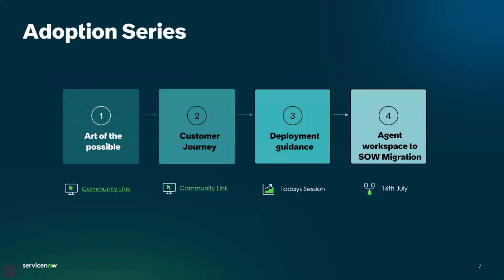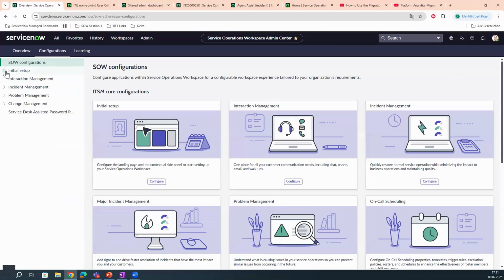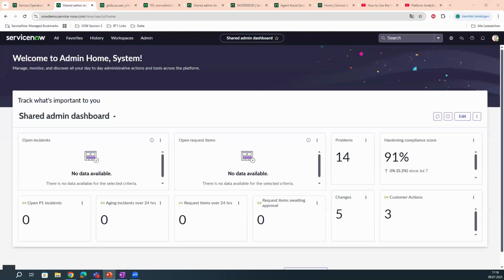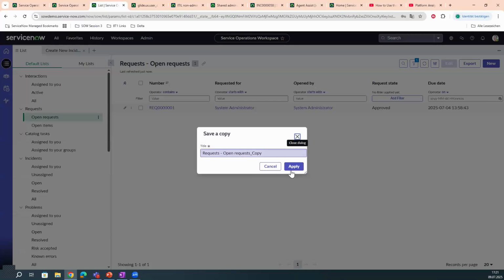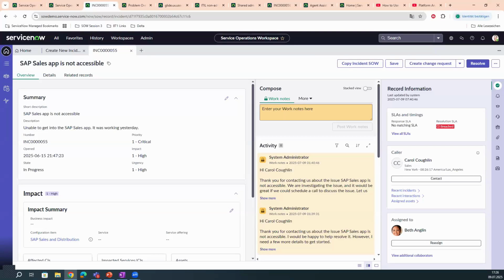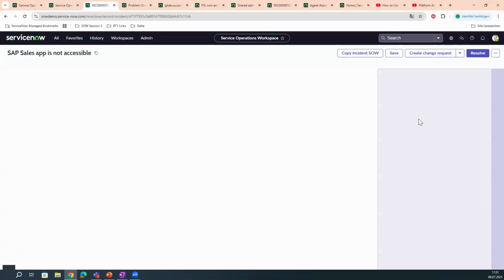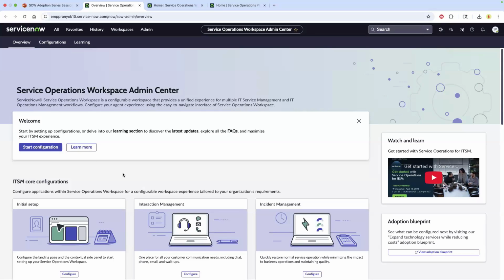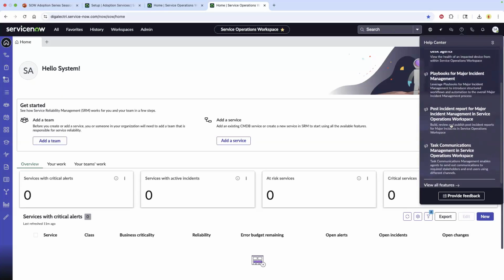Service Operations Workspace Adoption Series Session 3: Deployment Guidance & Advanced Capabilities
In this session, we’ll explore key resources to support the configuration and implementation of Statements of Work (SOW). Learn how to accelerate customer adoption using the SOW Admin Center, including a walkthrough of our newly released Guided Setups. We’ll show how these tools streamline deployment and drive faster time to value through a more efficient, guided experience.

Don't miss out on the opportunity to connect with ServiceNow experts and get your questions answered. Check out other upcoming ITSM events and register today!

About Live on ServiceNow®: Live on ServiceNow is our latest event series to help you deploy, adopt, and achieve value faster from your ServiceNow solutions. Each event features an interactive discussion with a product expert, so be sure to come prepared with your questions!